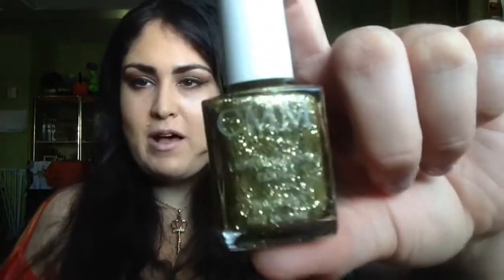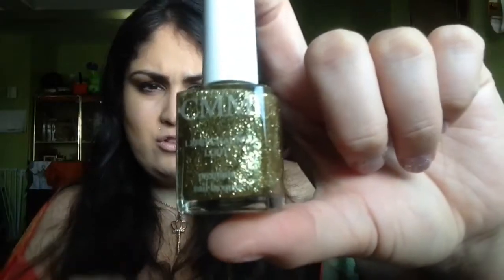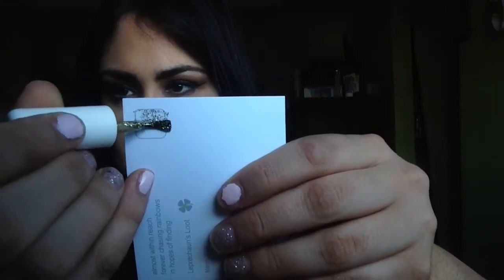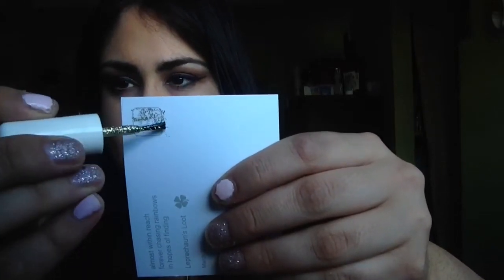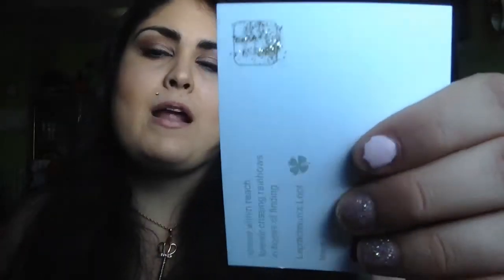Color Me Monthly March 2014 Review Swatches